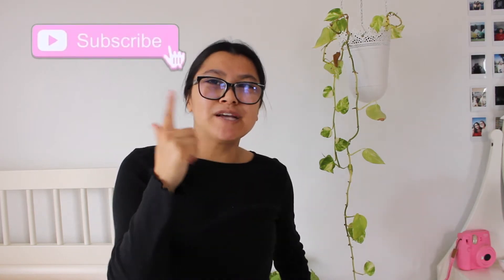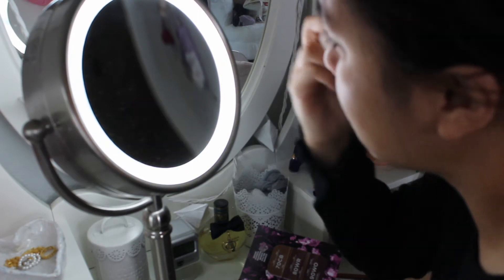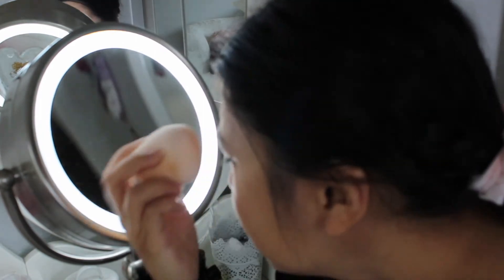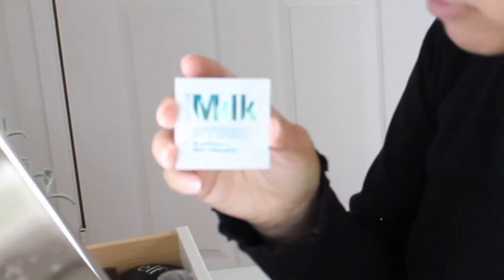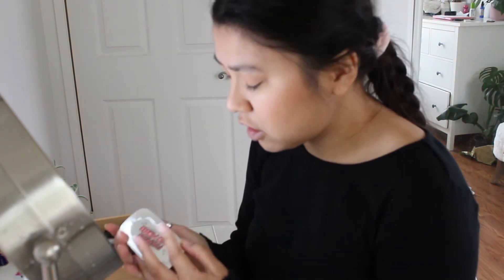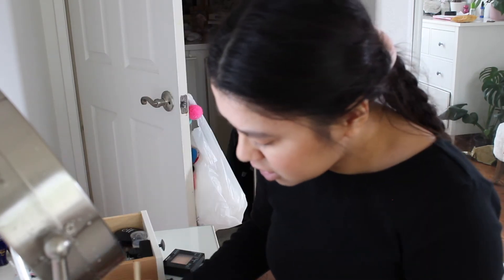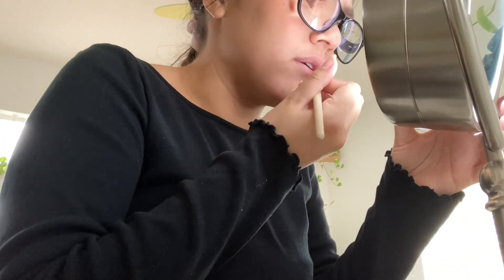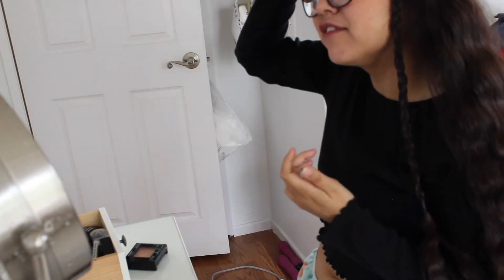2021 Glowup | Glowup Transformation (hair and makeup)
New Year New Me?
It's a new year so I decided to give myself a little temporary transformation :)

Etsy shop ♡